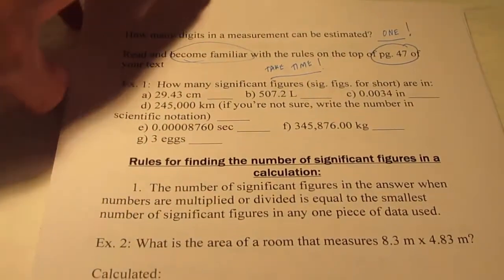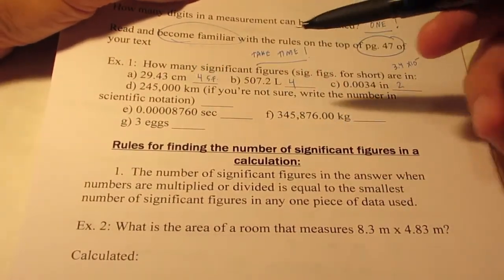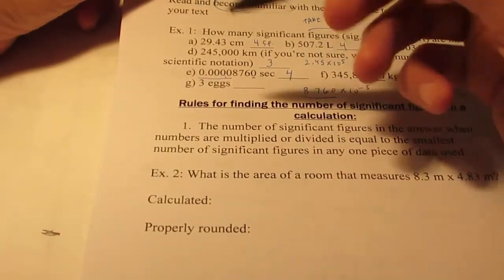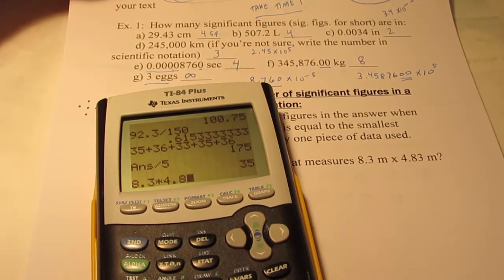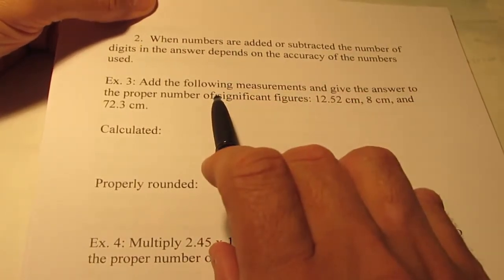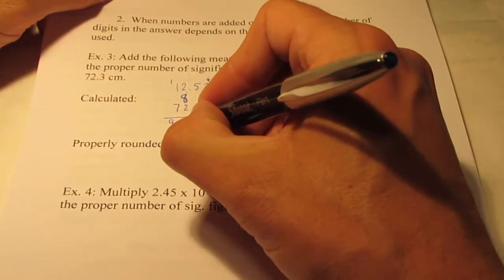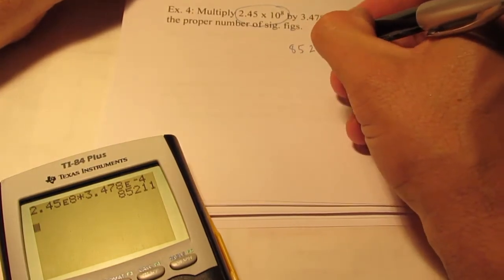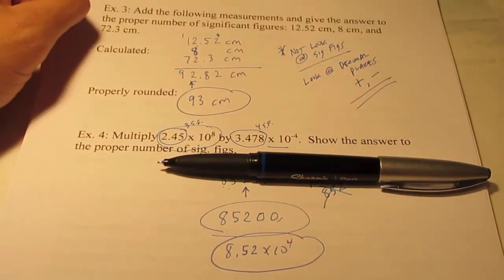Measuring & Calculating: Part 3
We continue our discussion of significant figures.  We learn how to round calculated answers off to the appropriate number of significant figures.